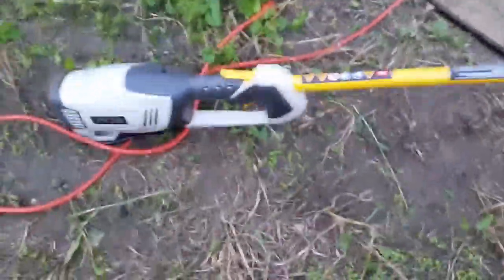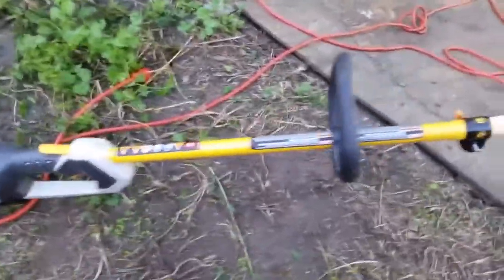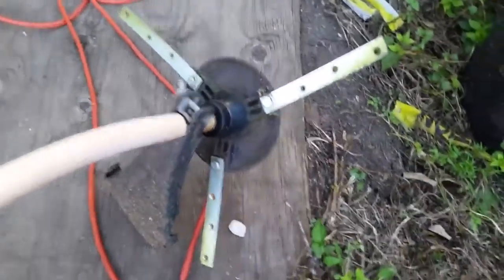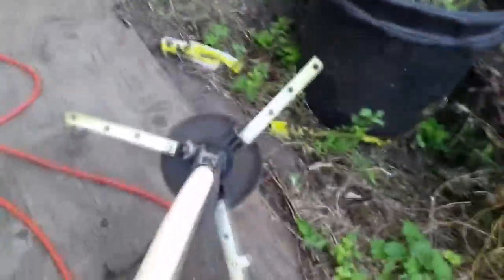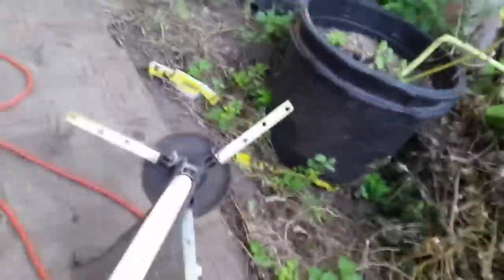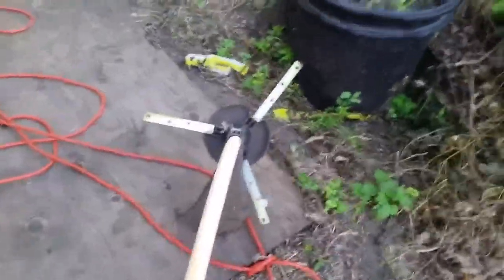YardCuisinart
Got the replacement head for the Yard Cuisinart today, so I thought I'd take a minute to show you exactly what the Yard Cuisinart is.